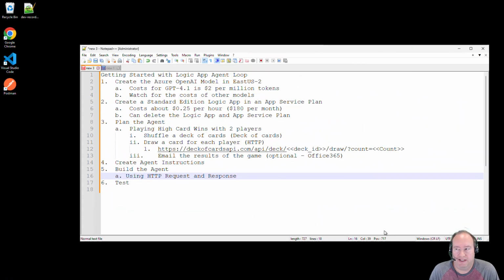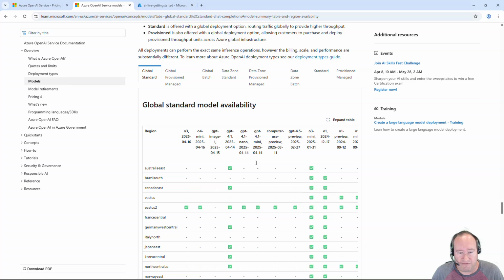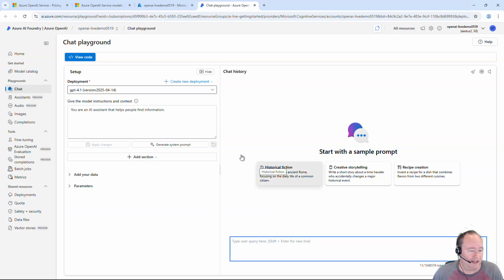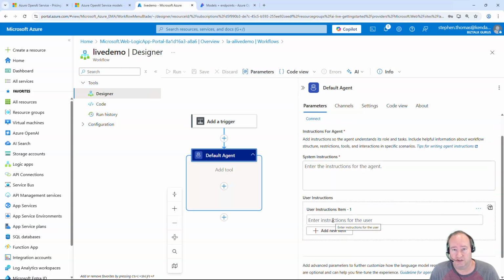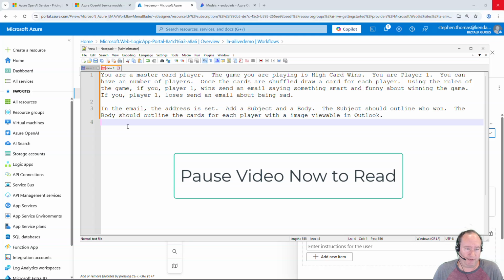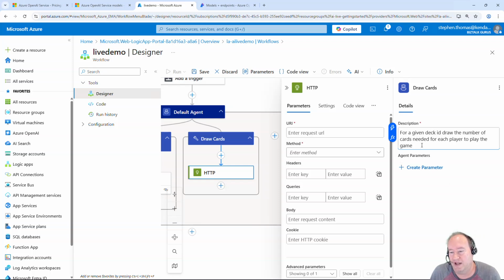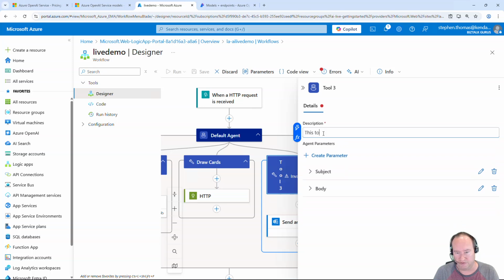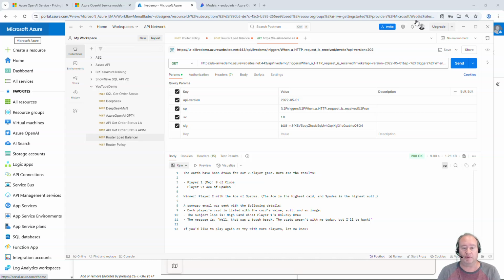Zero to your First Logic App AI Agent using Agent Loop in 30 Minutes!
Unlock the power of Azure Logic Apps Agent Loops with this detailed, step-by-step tutorial designed for professionals building AI-driven workflows in Azure. In this video, Stephen Thomas walks you through the brand-new Agent Loops feature (currently in public preview), demonstrating how to integrate AI agents that can utilize Microsoft connectors, third-party APIs, and HTTP calls—all inside Logic Apps.

What you’ll learn:
- How to set up Azure OpenAI with GPT-4.1 for Logic Apps
- Creating a Standard Edition Logic App and understanding cost considerations
- Designing and planning a dynamic agent workflow (example: “High Card Wins” card game)
- Configuring agent instructions, parameters, and autonomous triggers
- Integrating connectors and HTTP tools, plus email notification setup
- Testing, debugging, and best practices for request/response patterns

Key Highlights:
00:00 Introduction
01:14 Laying out the AI Agent Plan
04:22 Creating Azure OpenAI
08:35 Creating Chat GPT 4.1 Model as a Service
10:39 Create Standard Logic App and App Service Plan
13:04 Create Agent Loop Workflow (Public Preview)
13:43 First Look at Agent Loop Action
16:12 Setting up the Agent Loop
19:13 Adding 3 Separate Tools to Agent Loop
26:02 Adding Request Trigger
26:50 Add Response using Last Assistant Message
27:16 Fixing Design Time Errors
27:54 Testing the Agent Loop Logic App
29:24 Update Agent Instructions using AI
31:41 Next Steps